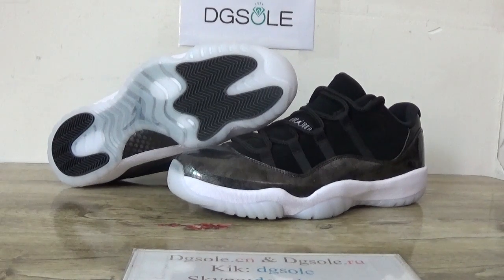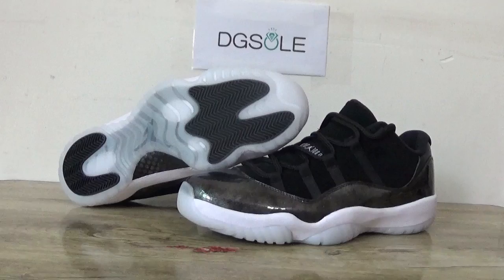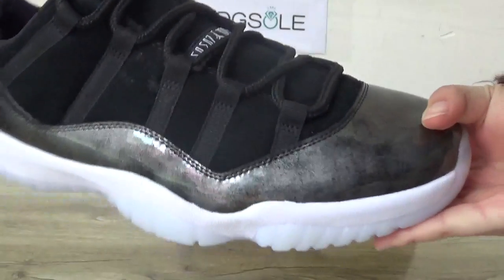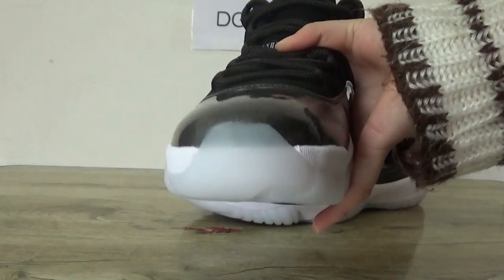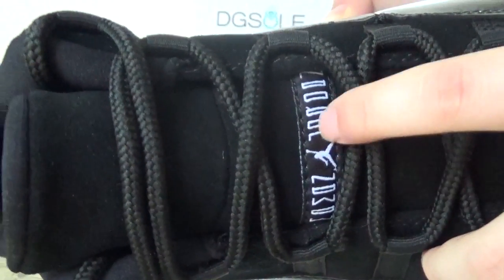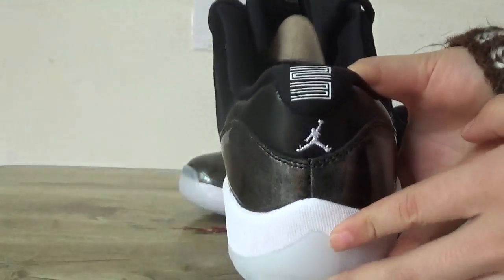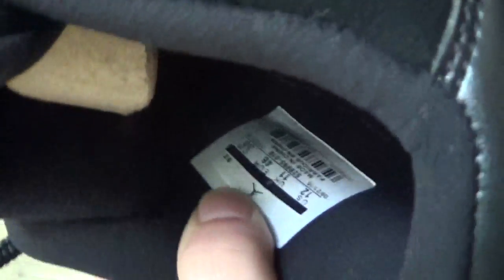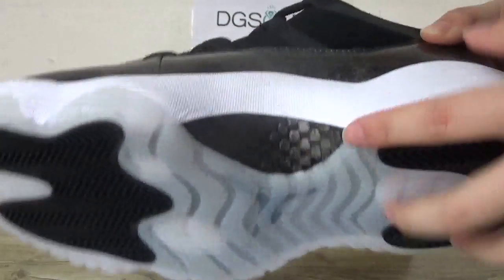Air Jordan 11 Low Baron